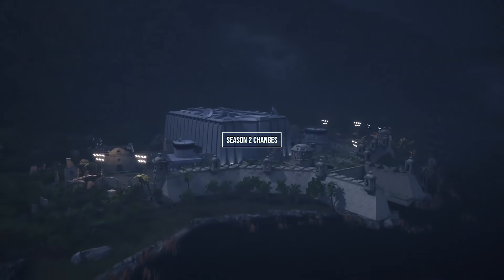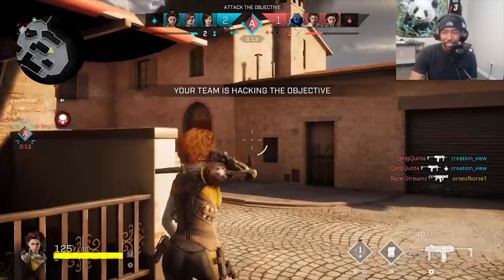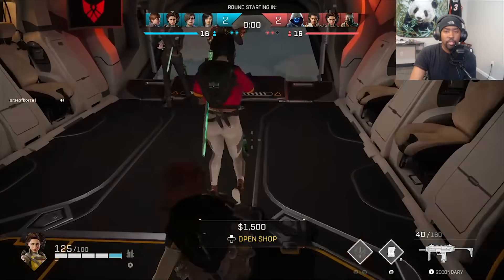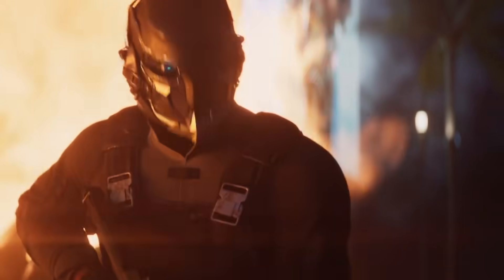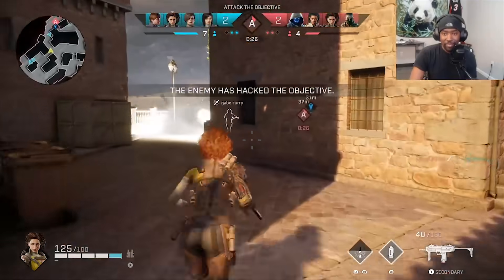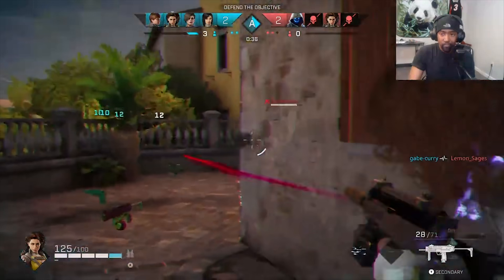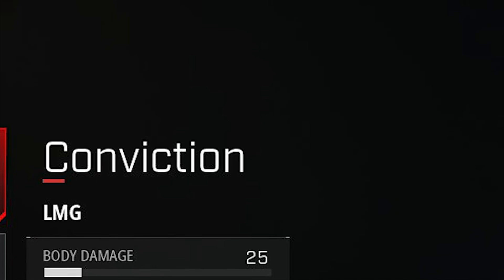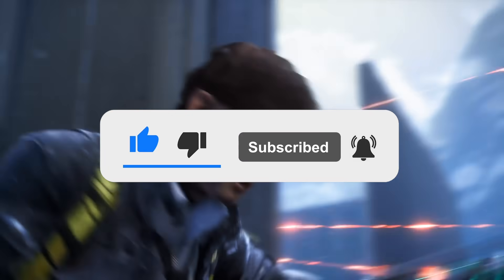Huge Rogue Company Update:All Rogue Company Season 2 Changes Explained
Huge Rogue Company Update:All Rogue Company Season 2 Changes Explained. This video will cover the new rogue, new map, and rogue changes coming in Season 2 of Rogue Company. We will also cover the changes to ranked, weapons, perks and gadgets in Season 2 of Rogue Company.

ABOUT MY CHANNEL:
{My Channel is completely focused around Rogue Company. I post videos everyday about Rogue Company updates or Rogue guides. I also do a lot of live streams and Rogue Company giveaways. My Stream Schedule is currently Tuesdays and Fridays at 4:30 pst. I may stream additional days if time allows.

Time Stamp
Intro 0:00 - 0:22
Rogue Company Battle Pass 0:23 - 0:50
New Rogue Company Map 0:53 - 1:06
New Rogue Company Game mode 1:08 - 1:46
Rogue bans in Ranked 1:47 - 2:15
Rogue Company Contracts 2:24 - 3:25
Rogue Changes 3:28 - 4:43
Rogue Company Gadget Changes 4:45 - 5:05
Tenacity Buff 5:08 - 5:29
Weapon Changes in Rogue Company 5:30 - 7:22
New Rogue Mack 7:27 - 9:30
Like And Subscribe 9:31-9:45